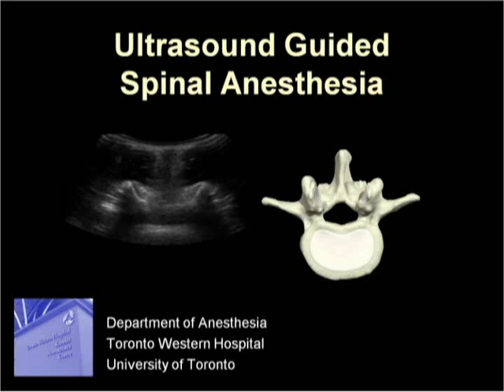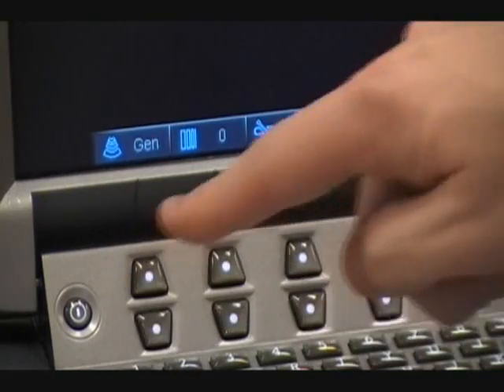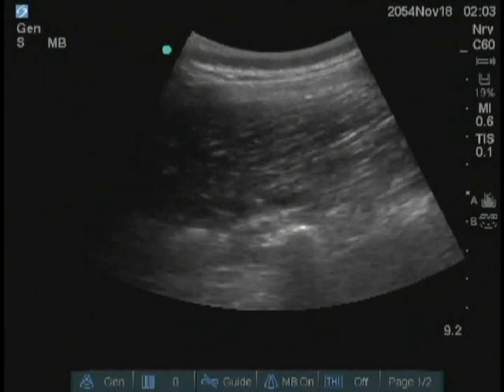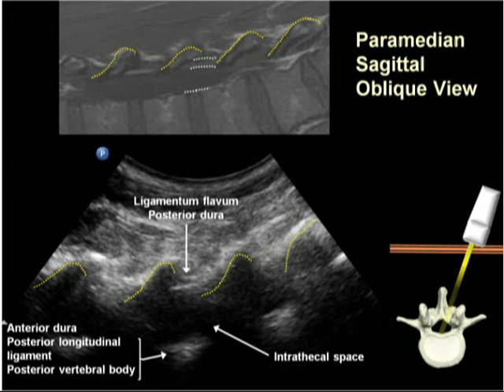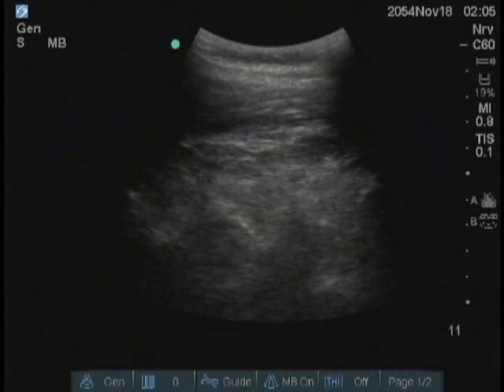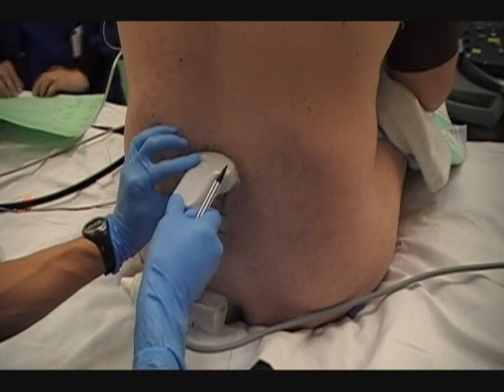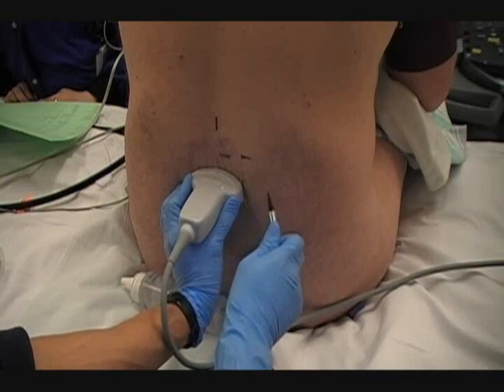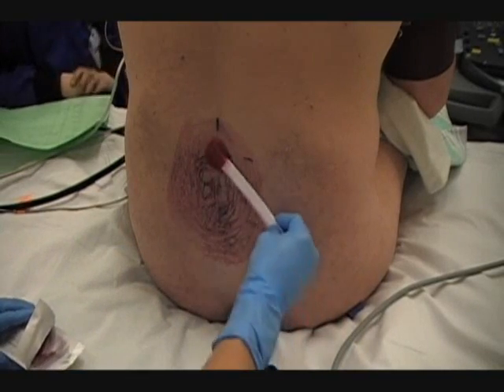Guide to neuraxial ultrasound for spinal anesthesia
Description of lumbar spinal sonoanatomy and midline approach to ultrasound-assisted spinal anesthesia